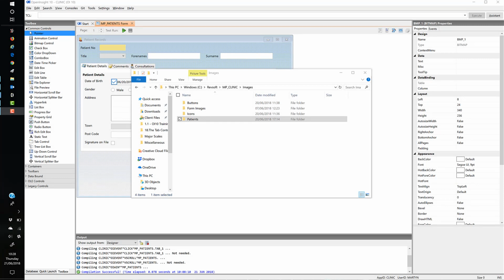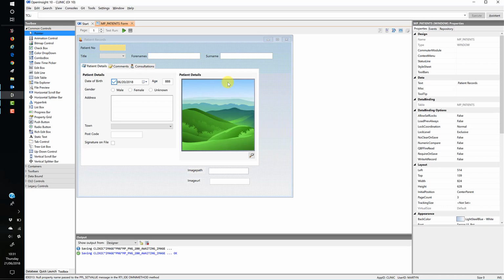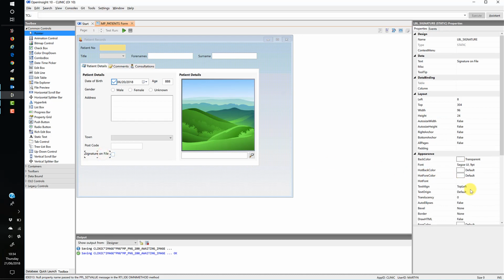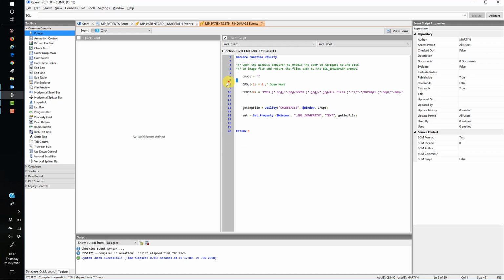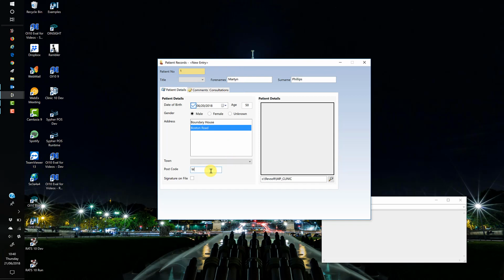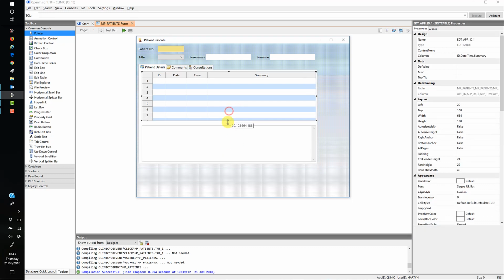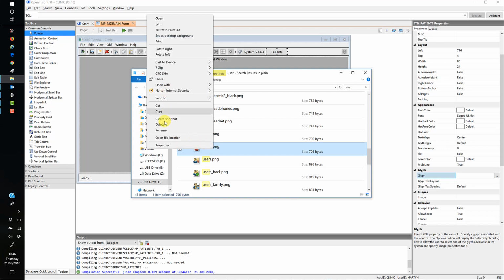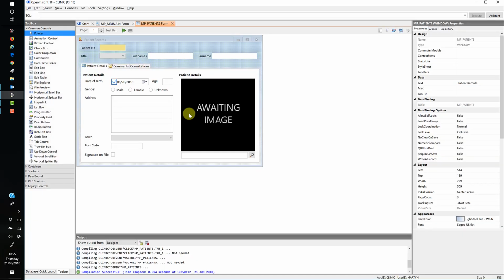Lesson 20 - Linking an Image to a data record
I this lesson we will look at how to locate and link a photograph held on file to a data record in our database.